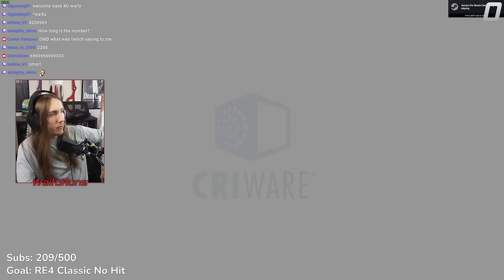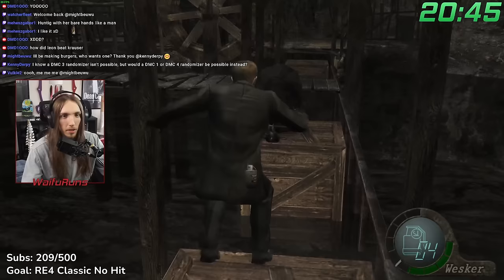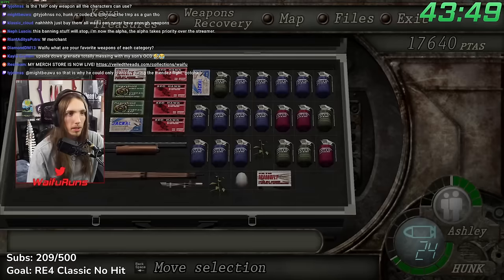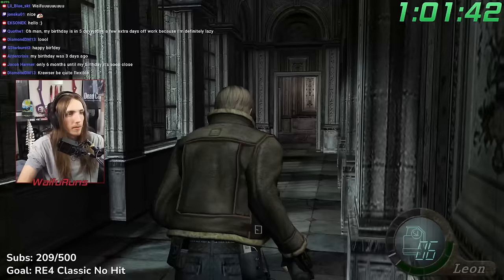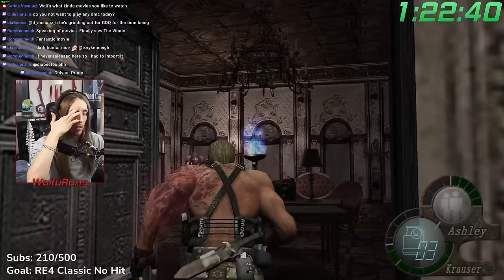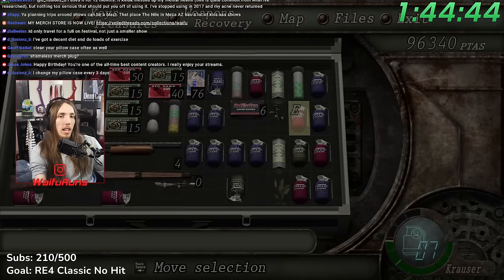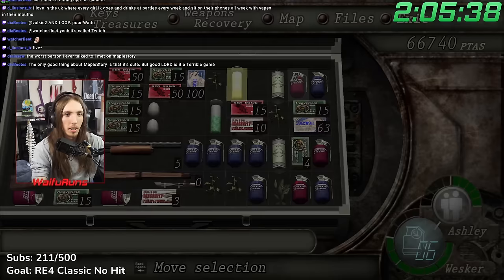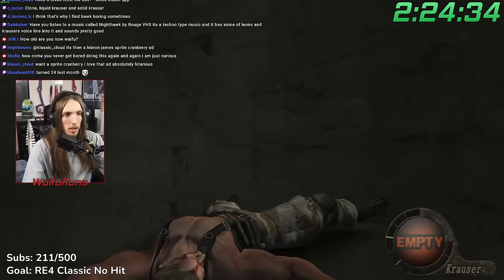Resident Evil 4 Ultimate Randomizer in 2:33:51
This is a speedrun of Resident Evil 4

This is a run of the Randomizer Category That means, A mod of the game that randomizes a few different things, different games have different things that are random, but usually enemy spawns are random, items drops are random and sometimes rooms are random too, in re4 the merchants inventory and prices are also randomized.

This run was done on the Professional Difficulty The hardest difficulty in Resident Evil 4, Professional difficulty means much higher damage taken and quicker enemy responsiveness, as well as less resources  and in the remake higher merchant prices, the original game pro removes difficulty adjustment from the game but this is not the case for the remake.